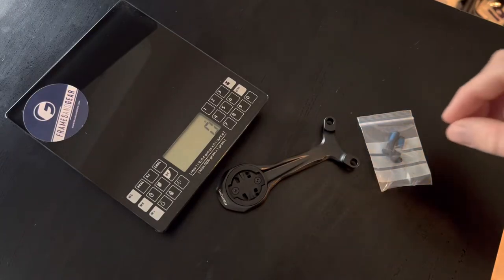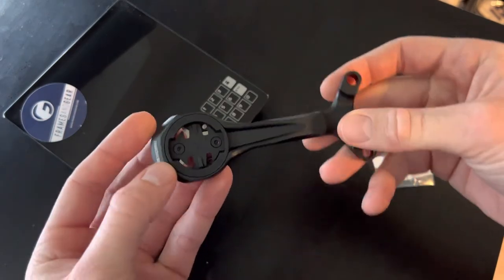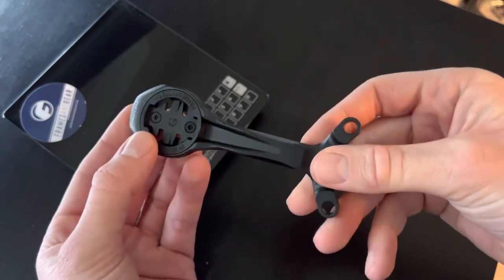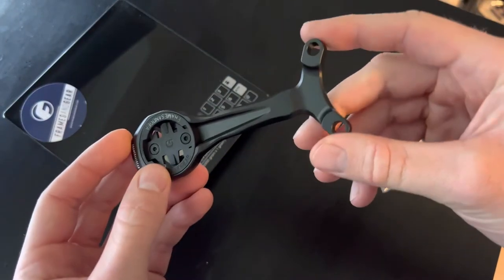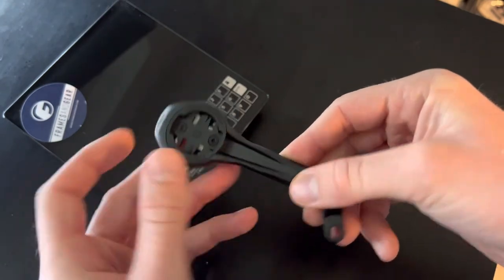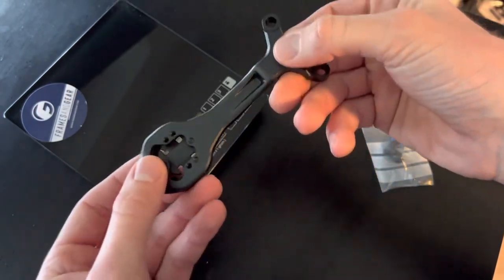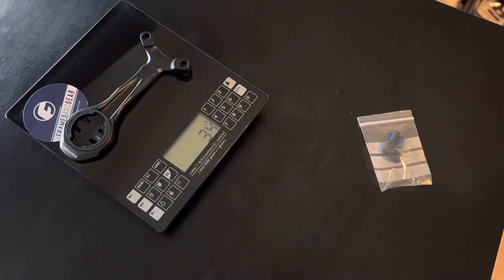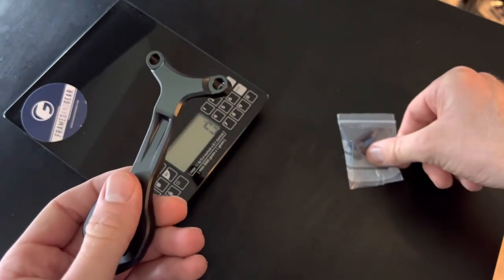Framesandgear Integrated mount for KNOT/ SAVE bar systems featured on Systemsix/ Supersix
This video presents the Framesandgear Integrated mount for Cannondale Systemsix and Supersix models, made from stiff lightweight CNC alloy.

Directly integrable to the KNOT/ SAVE bar and stem setup.

Our instagram is, Framesandgear